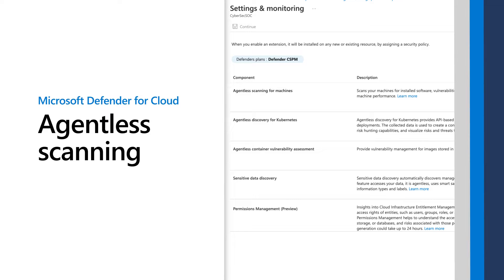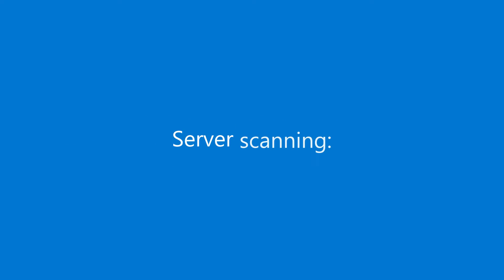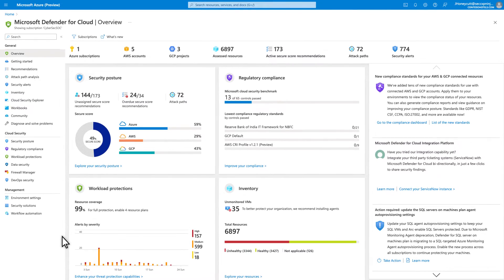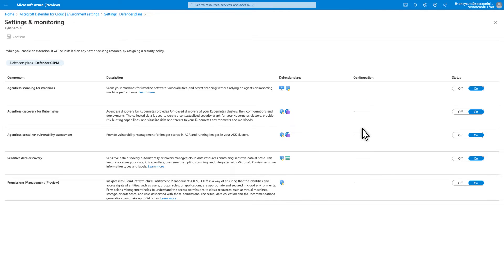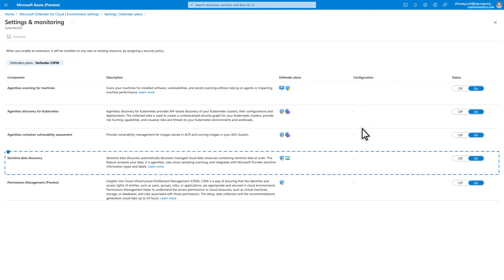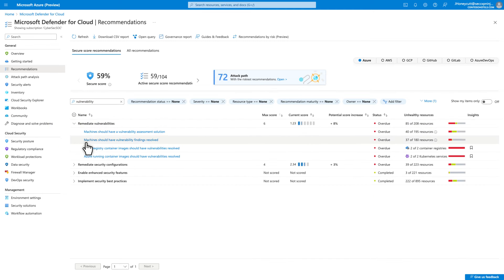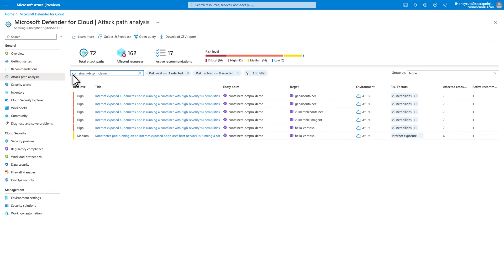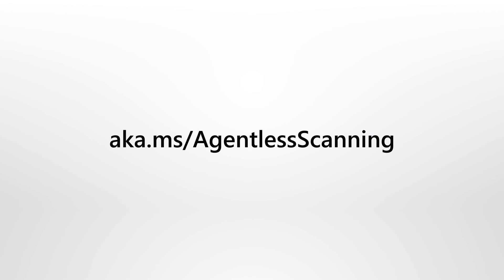Get started with agentless scanning | Microsoft Defender for Cloud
Microsoft Defender for Cloud offers a versatile security solution with both agent-based and agentless options. In this video, we focus on the benefits of agentless cloud security posture management, emphasizing its speed, simplicity, and minimal impact on machine performance.